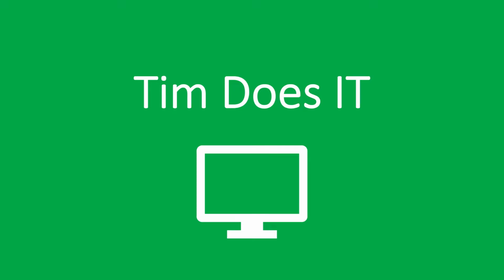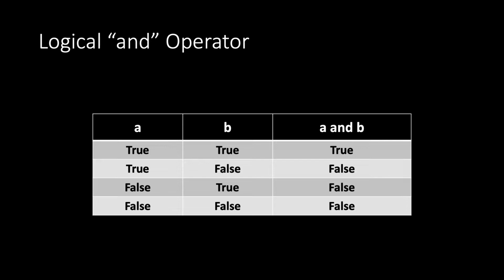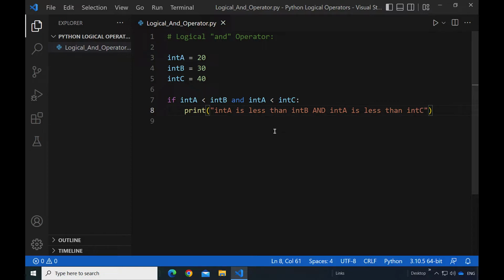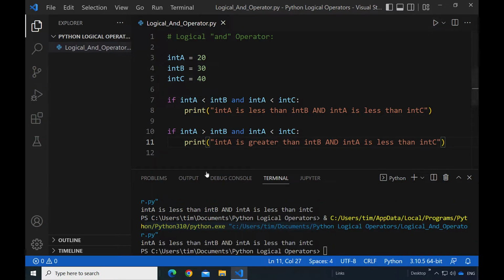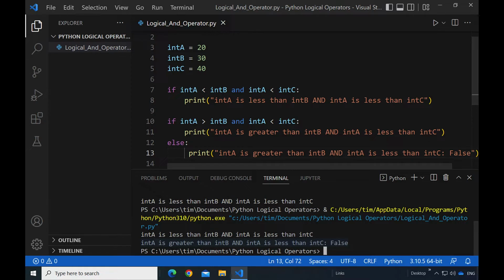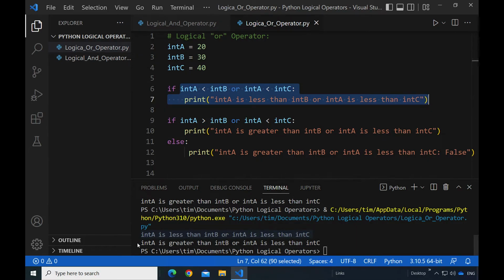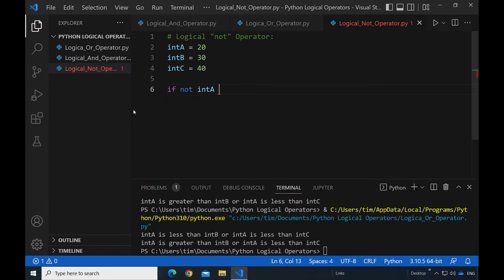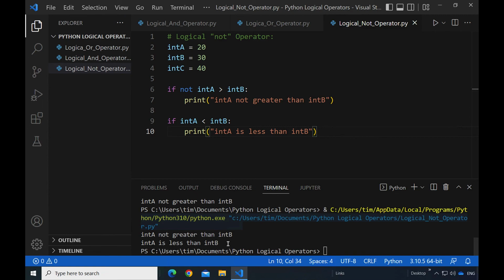11- Python programming logical operators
WELCOME BACK. In this Python programming video we will learn how to use the "and", "or" and "not" logical operators within a Python application.

When evaluating conditions using if statements, it is often helpful to be able to do multiple comparisons at one time, to limit the number of if statements used in our code. This will allow us to write cleaner and more concise code, that is easier to read. Logical operators, or Boolean operators, are logical tools that will allow us to combine conditions together.

The use of logical operators provides Python programmers with a way of adding additional programming paths of execution.